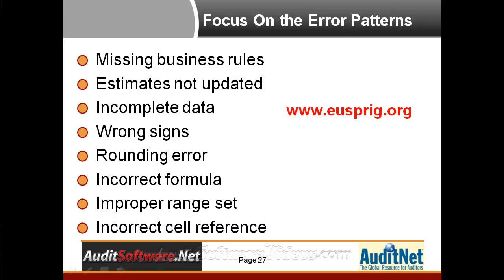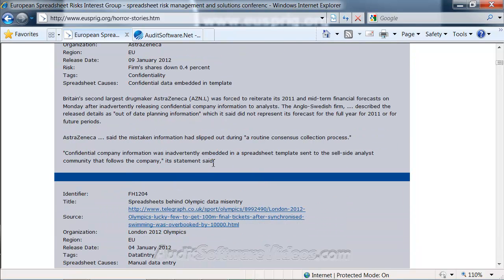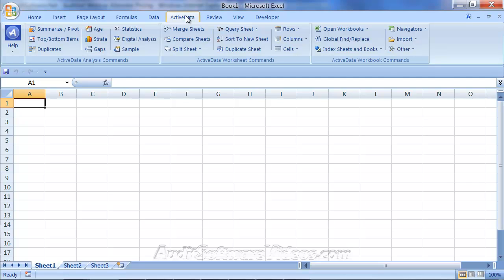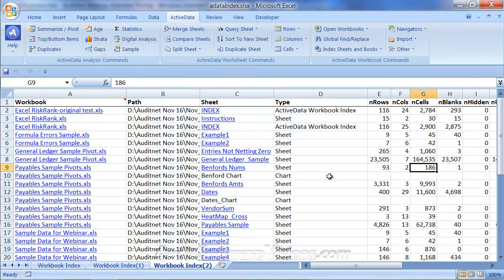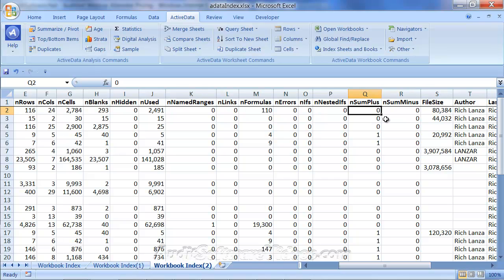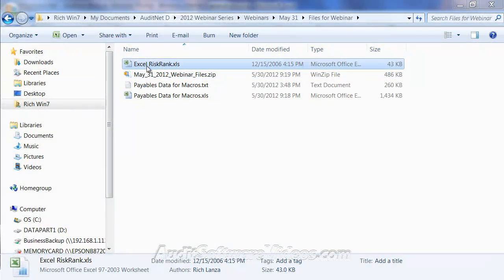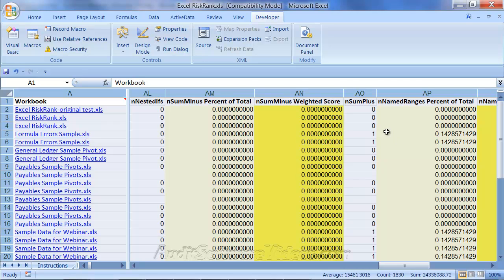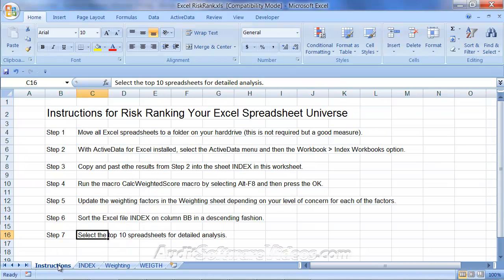Advanced Excel Audit LO 07 May2312